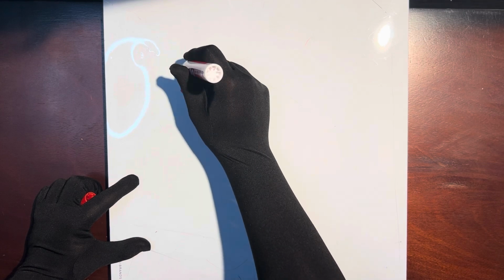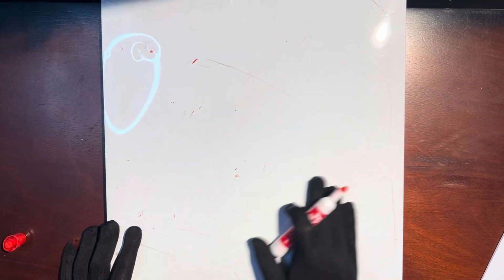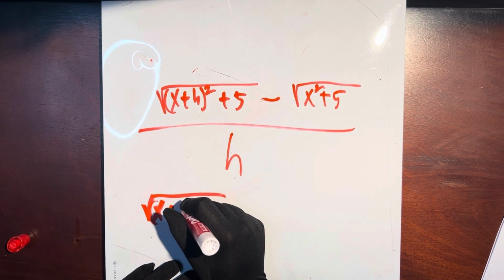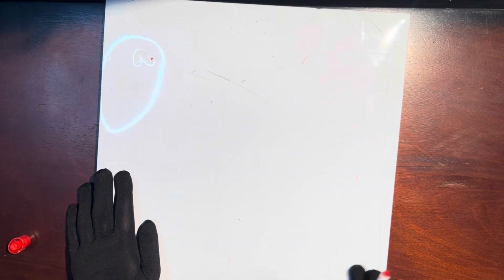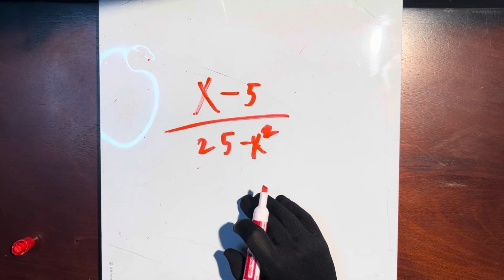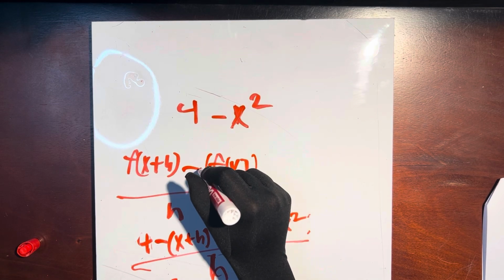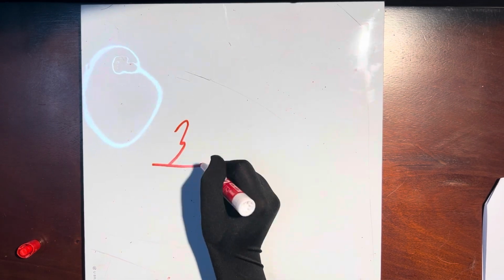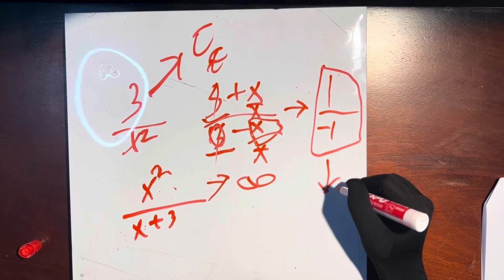Math more math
Some help with limits